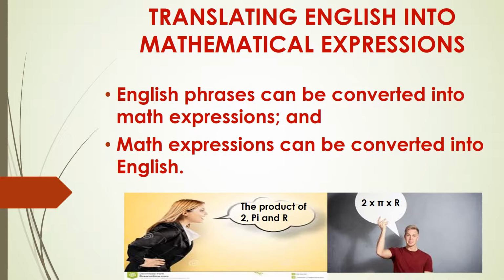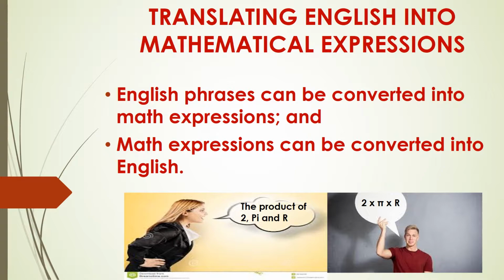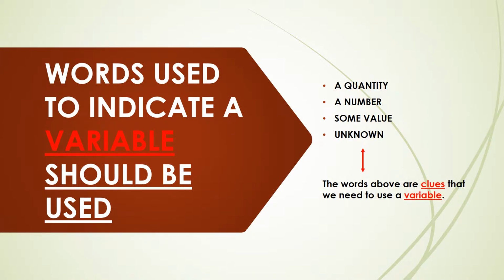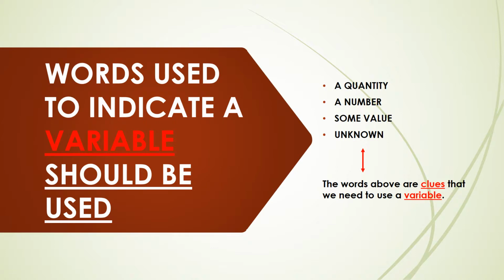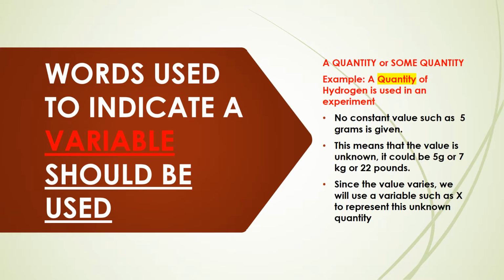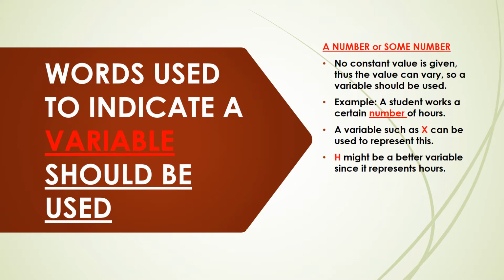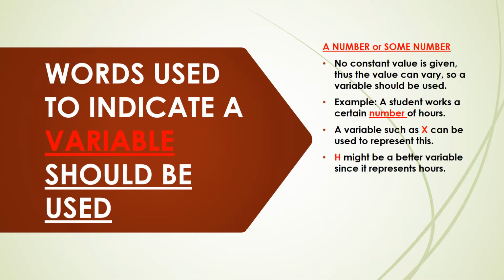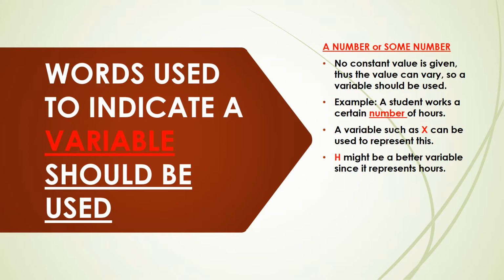L0003 TRANSLATING MATH EXPRESSIONS INTO ENGLISH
Practice video 1